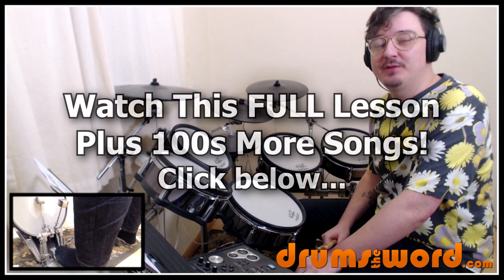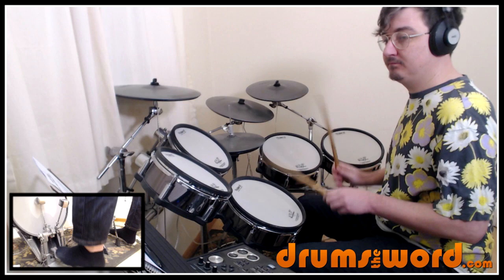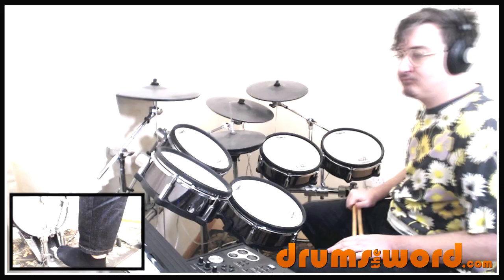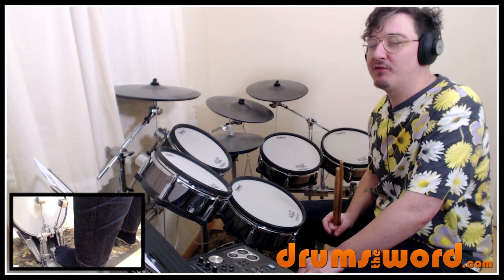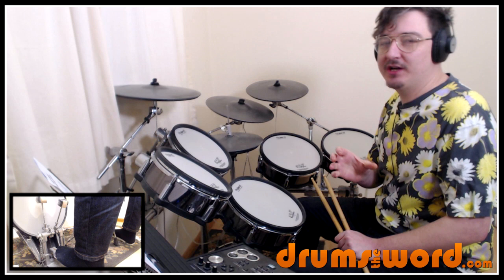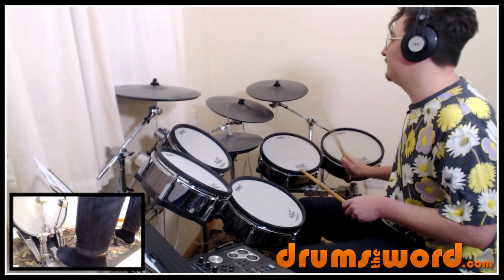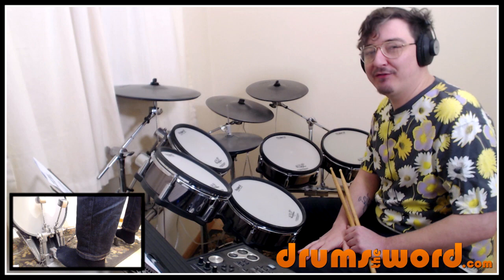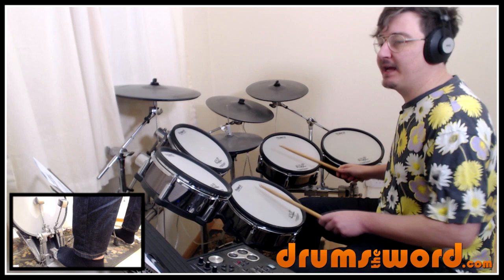★ Tonight, Tonight (Smashing Pumpkins) ★ Drum Lesson PREVIEW | How To Play Song (Jimmy Chamberlin)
In this EXCLUSIVE video drum lesson I'm going to show you how to play the song "Tonight, Tonight" by Smashing Pumpkins, featuring Jimmy Chamberlin on drums.